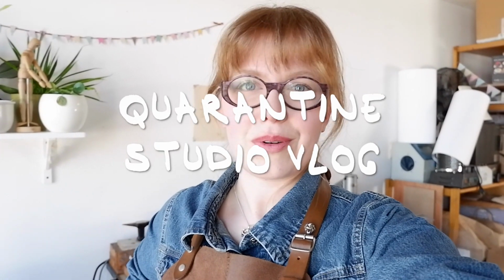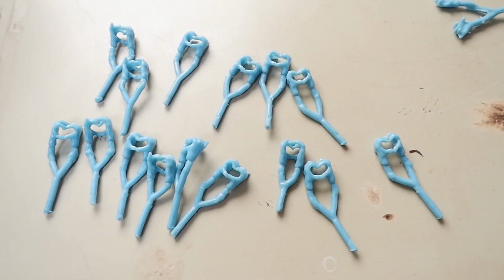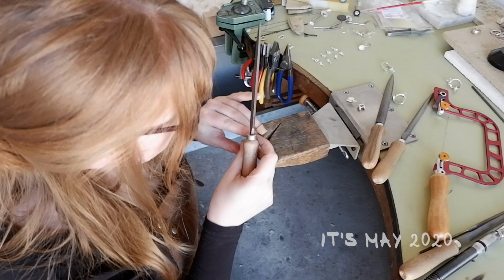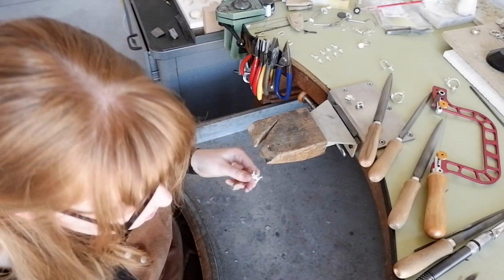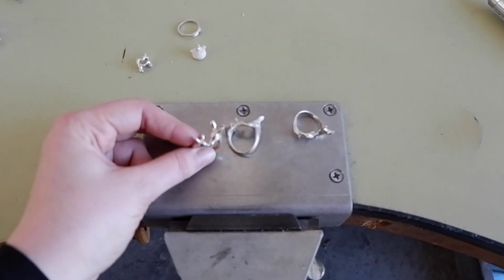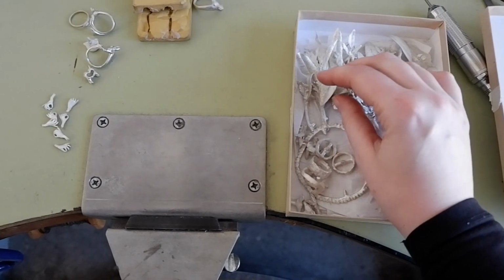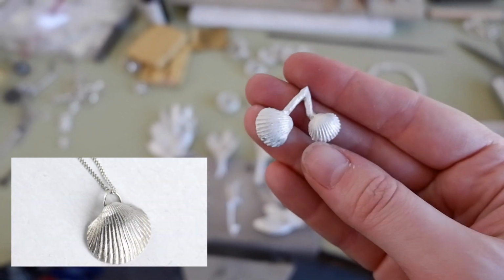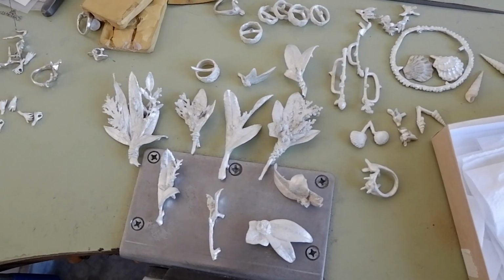Quarantine Studio Vlog - Jewelry Design and Jewelry Making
During the lockdown / Quarantine I filmed some clips here and there every time I went to my studio. Since Monday we are finally getting back to (a new kind of) normal here in Belgium, I made a new jewelers studio vlog from all these clips.

Stay save and have a creative weekend!
x
Karolien

Music used in this video:
1)
Morning Station by Tokyo Music Walker